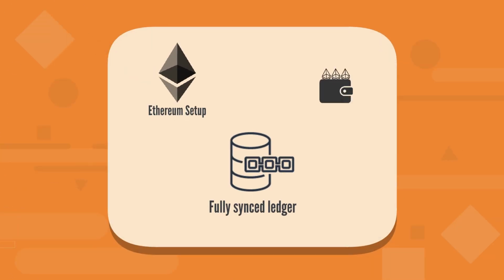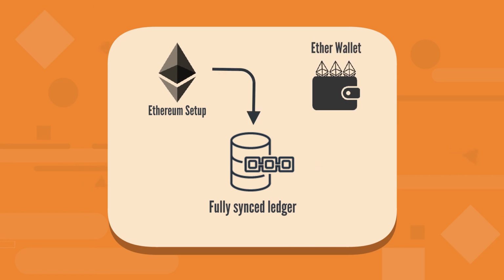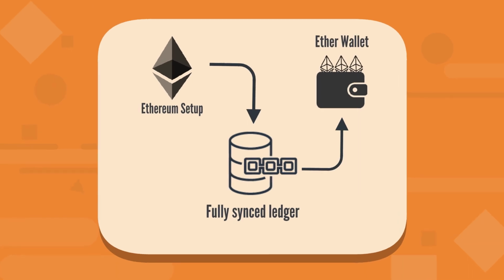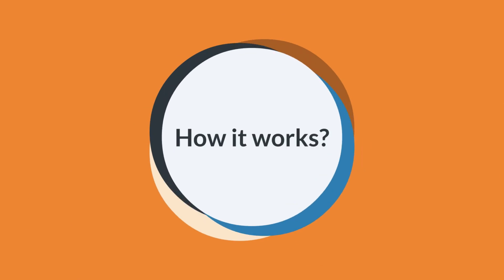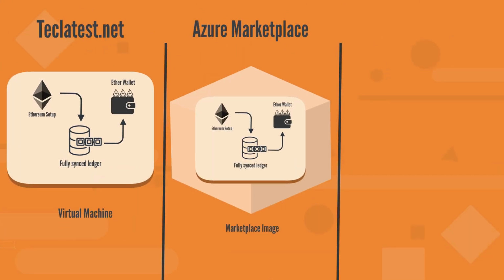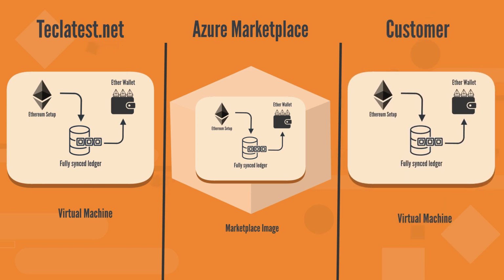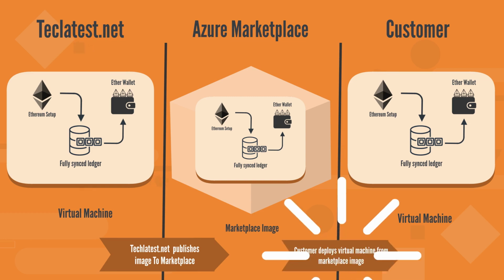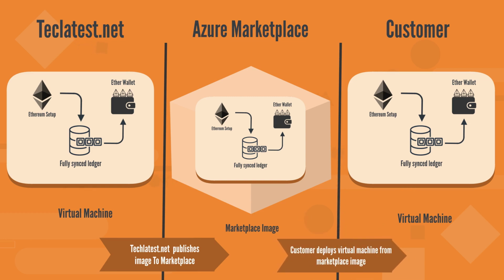Installing Ethereum full node on AZURE in less than 2 minutes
Set up fully synced Ethereum full node on  AZURE in less than two minutes.